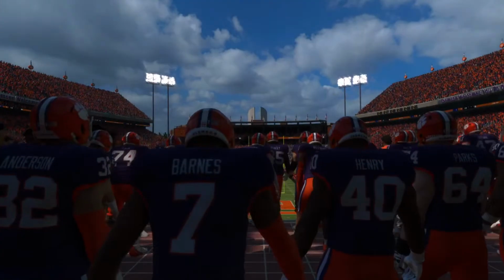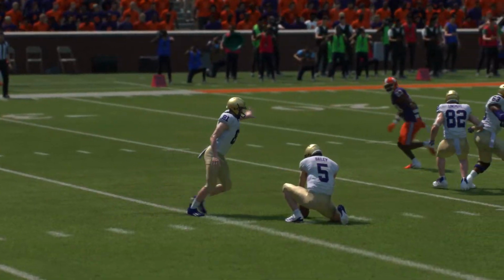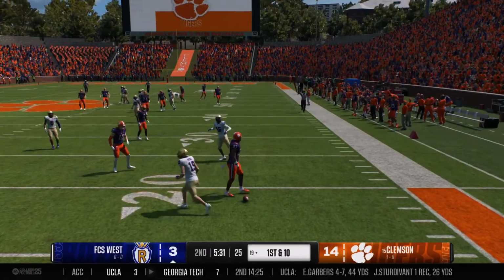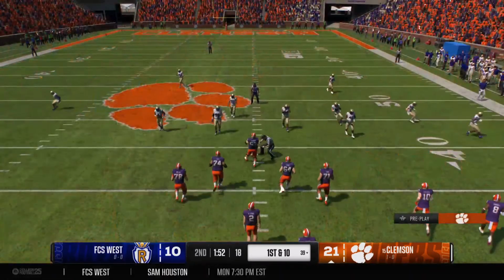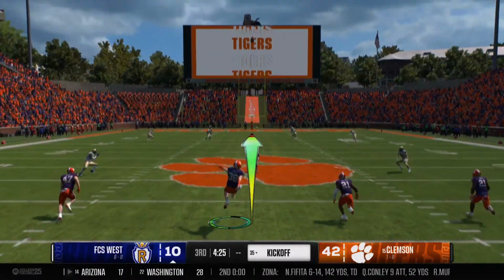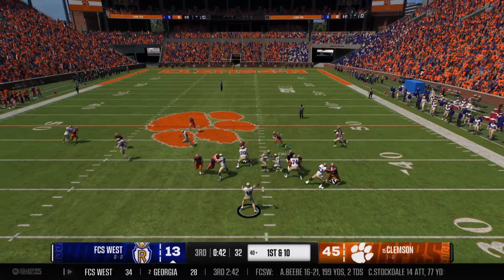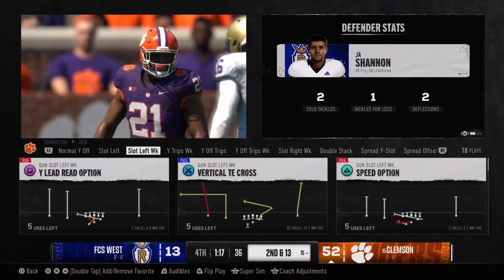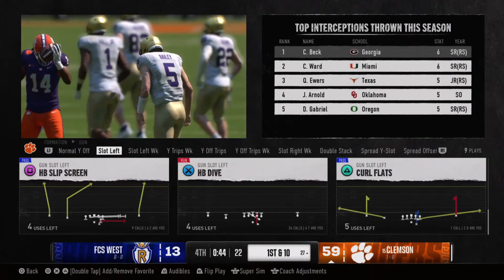Hoop Chat Game 2